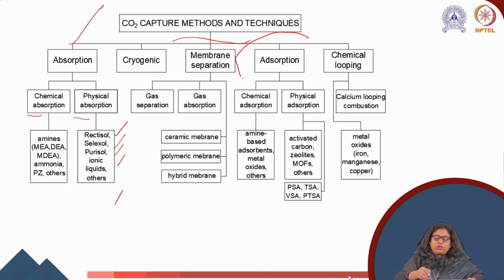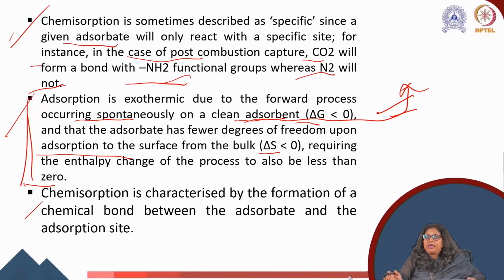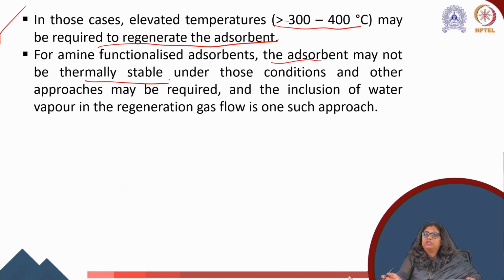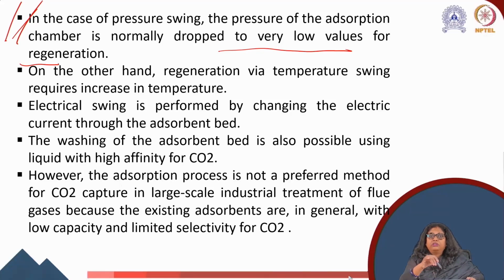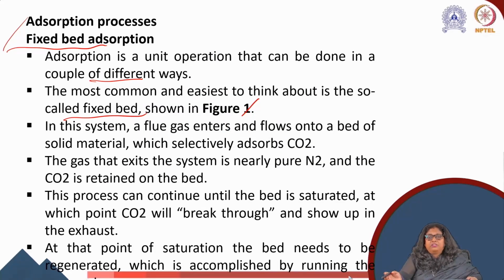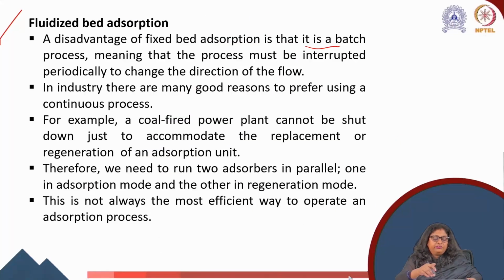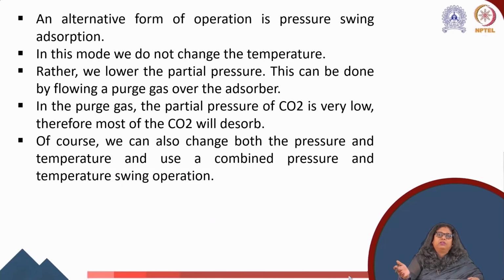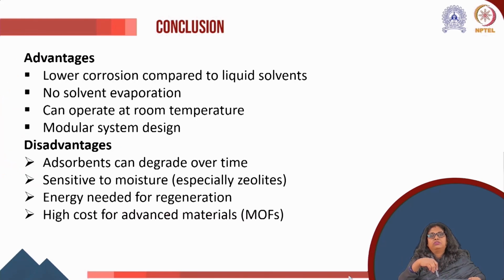Lecture 25 : Carbon capture methods: adsorption & absorption processes(Contd.)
Carbon capture Techniques: Adsorption (Physical & Chemical)